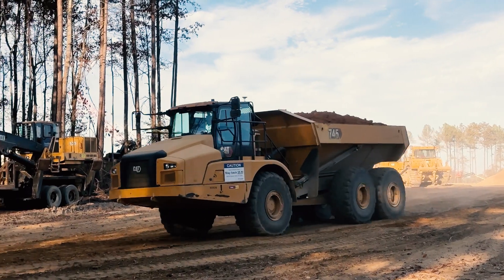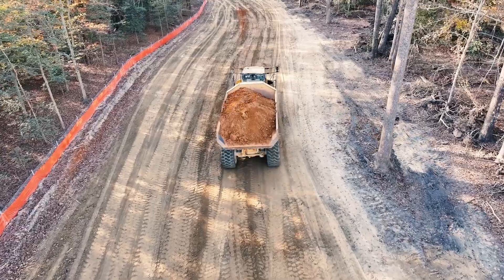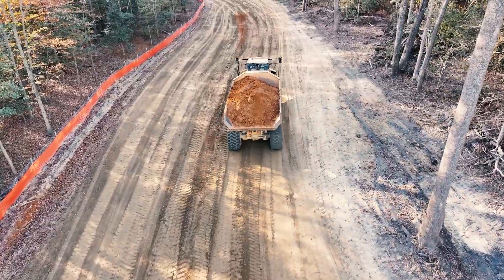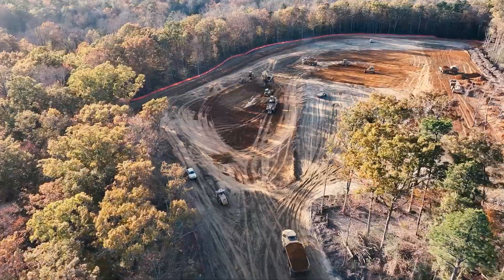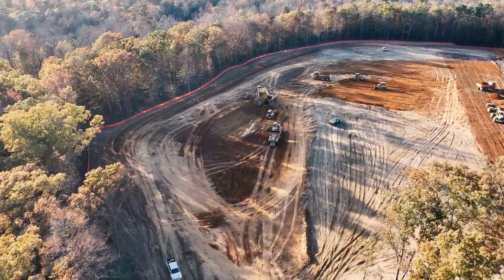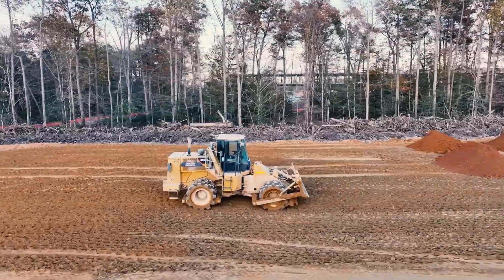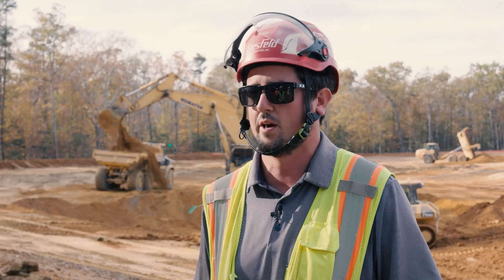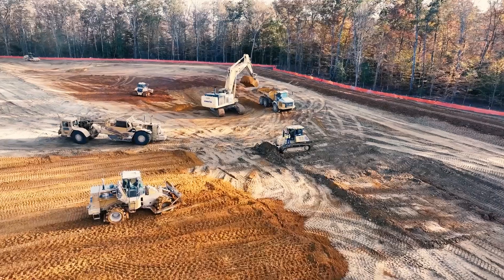Bluelight Autonomous Technology – The Future of Construction is Here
Earthmoving equipment hauling and compacting dirt without an operator in the cab or even anywhere in sight? It’s not some futuristic fantasy, it's here thanks to Bluelight. Danny Gallagher, a foreman with Liesfeld Contractor, explains how he wasn’t a believer in this technology at first, but quickly became one after seeing it in action on his jobsite. Bluelight is just one of the many game-changing technological advances you can access when you partner with Carter Site Services.